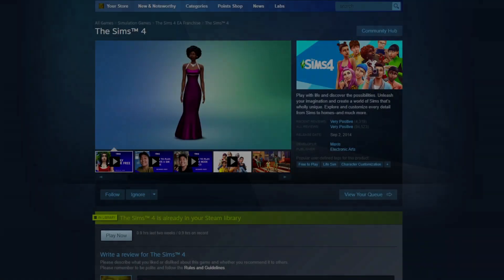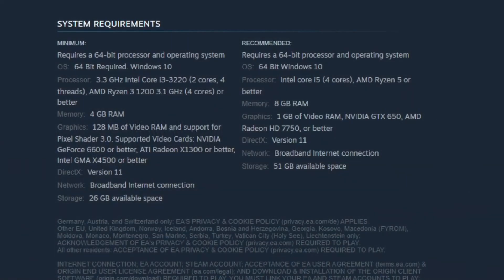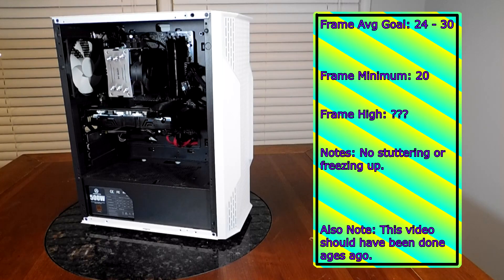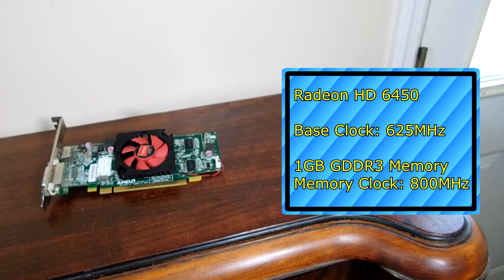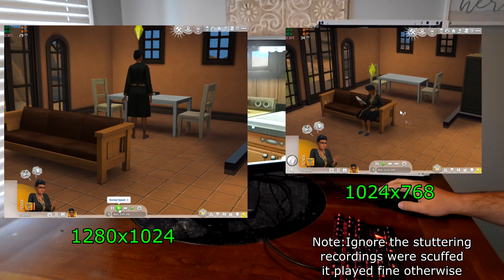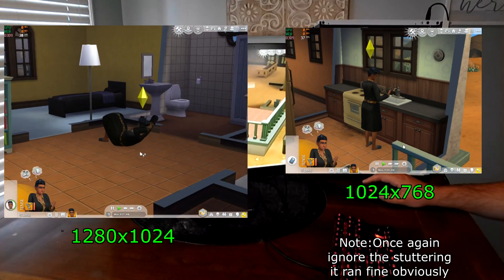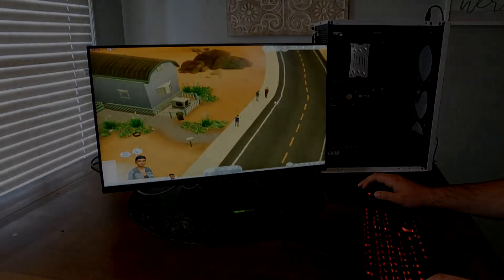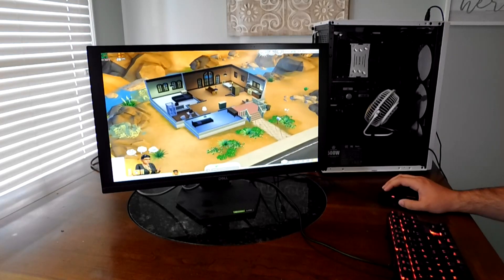Can Sims 4 Run On Only 128MB Of VRAM?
This video took much longer to make than I expected, especially when I ran into multiple problems with the GPUs as you will see in this one. Hopefully though you enjoyed the vid.

I also have a twitter but I rarely use it, maybe you can give me an excuse to!